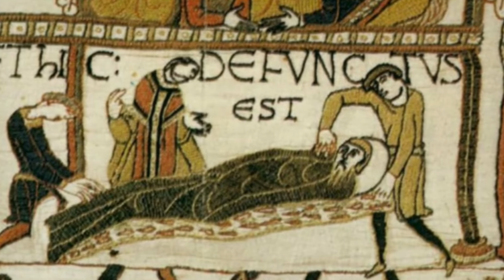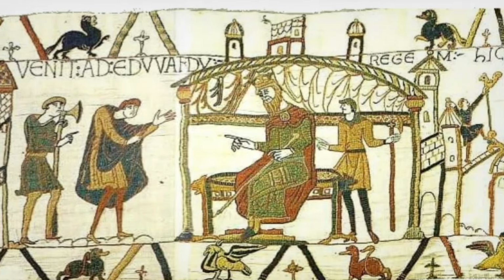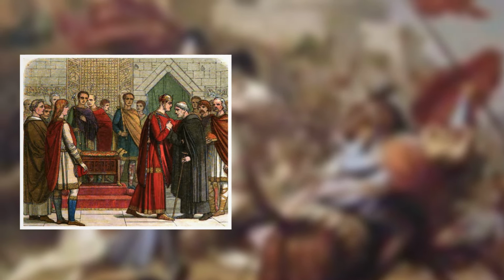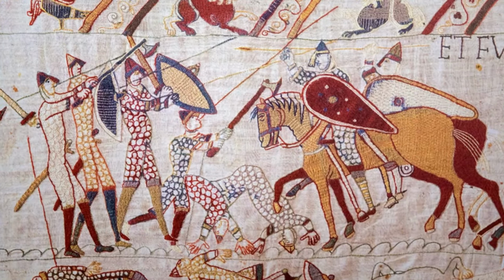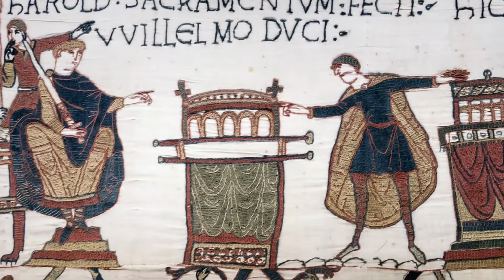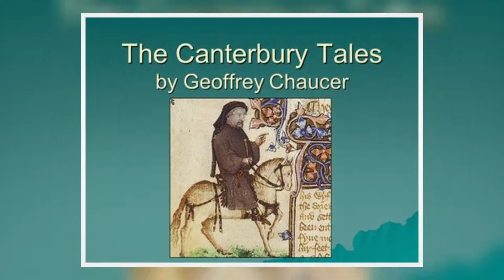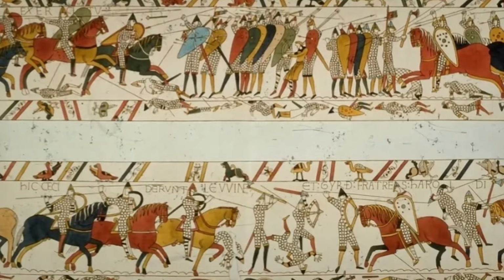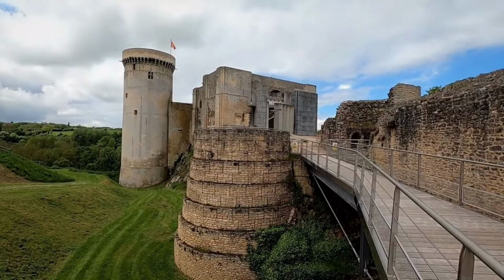How William the Conqueror Changed England Forever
Dive into the extraordinary story of William the Conqueror, who reshaped England’s history forever. William's legacy still influences modern Britain from his dramatic victory at the Battle of Hastings in 1066 to the sweeping changes he brought to law, language, and land ownership.

Join us as we explore how one man’s ambition altered the course of a nation.